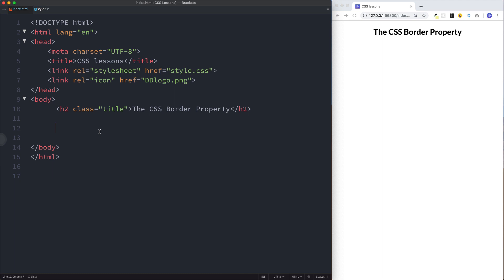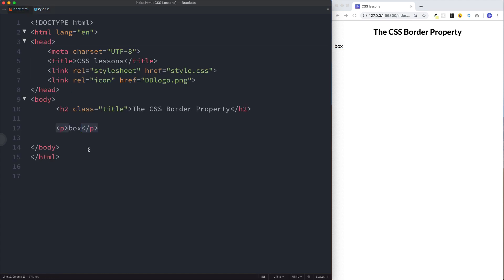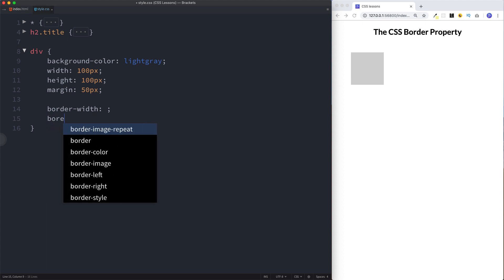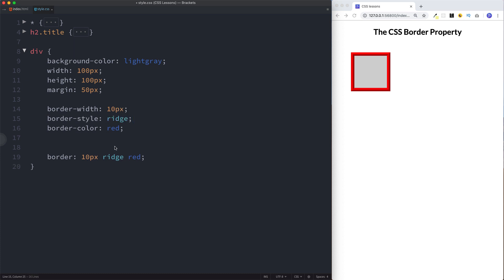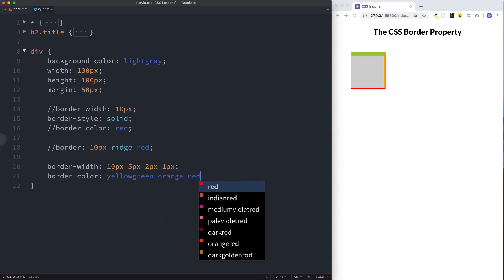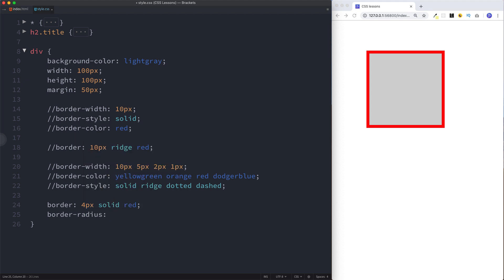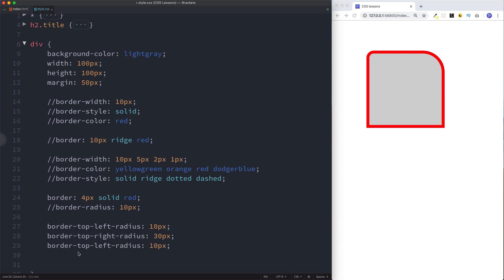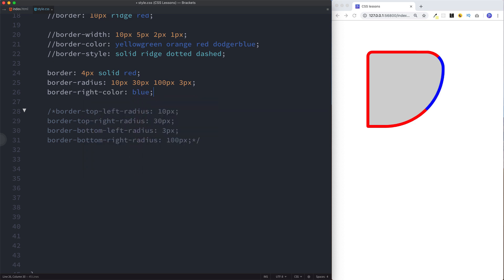#18 - CSS Borders - CSS Full Tutorial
In this lesson we take a look at CSS borders, including all border properties such as border-width, border-style, border-color and we also look at border-radius.